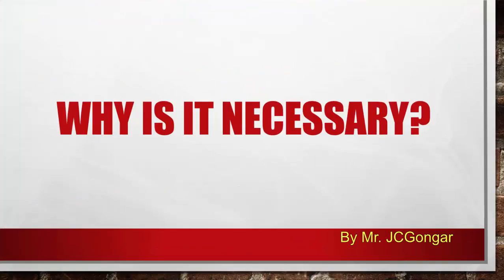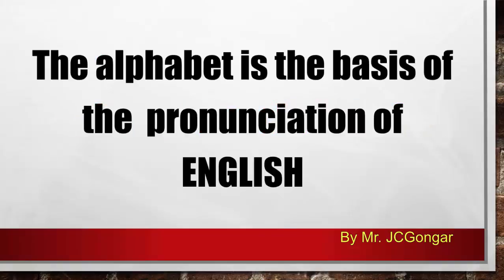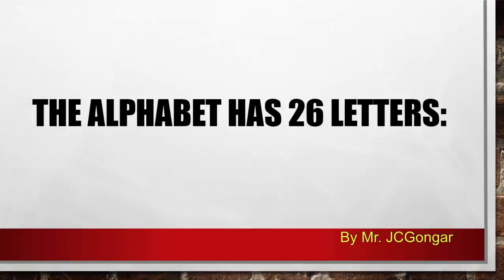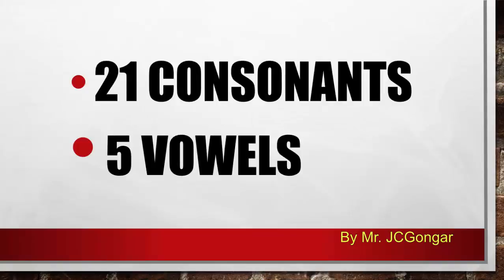the Alphabet in English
Why is it important  to learn?
and  by first time,  with an idea of the pronunciation symbols, not the most precise, but at least   some  good enough ideas  for   ne learners to assimilate. Enjoy! =)